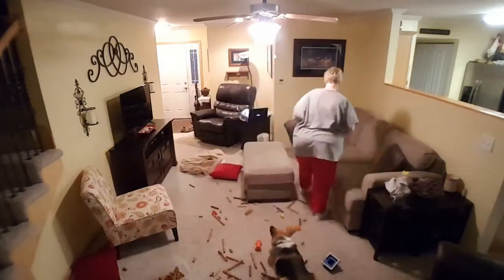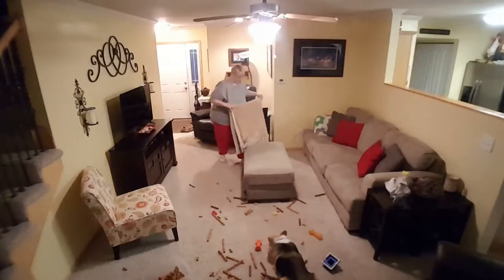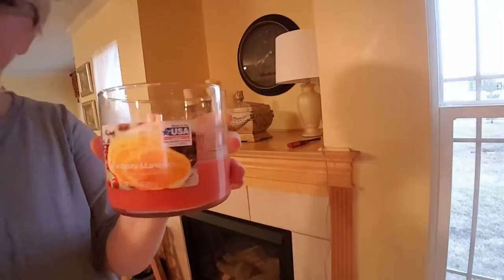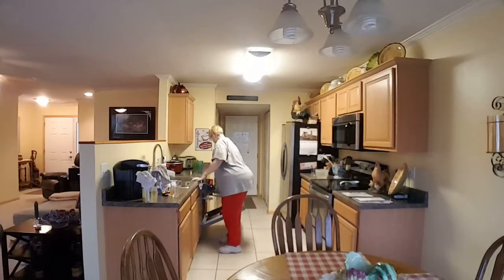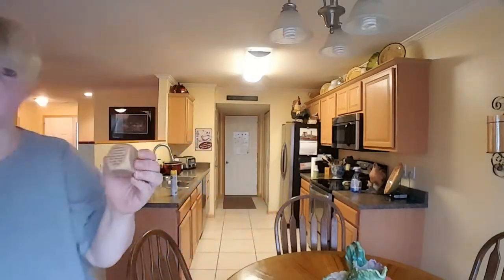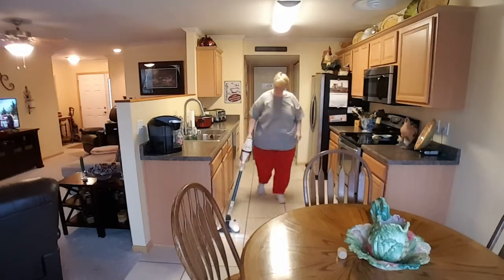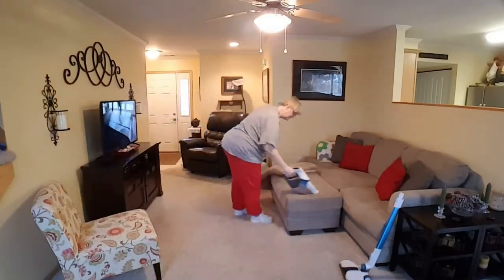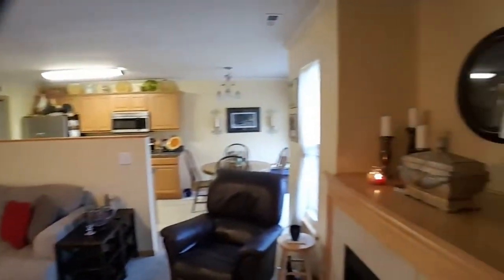ULTIMATE DAY AFTER SUPERBOWL CLEAN WITH ME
Today I'm doing an ultimate clean on my living room and kitchen after having had multiple guests over for Superbowl Sunday. Join me as I clean up toys and do a deep clean on both rooms. Get some cleaning motivation and clean with me as I put my home back in order.